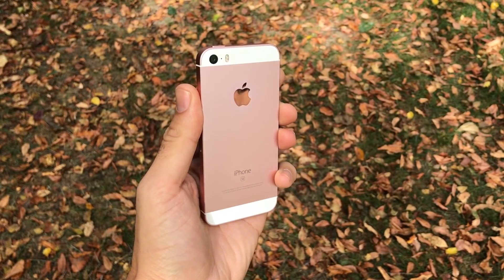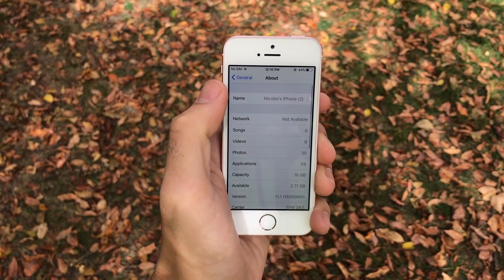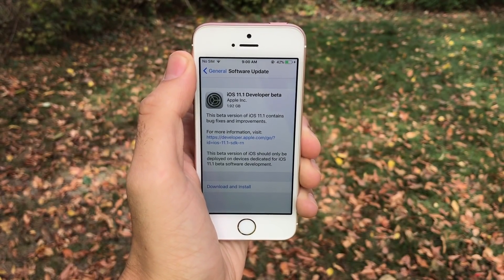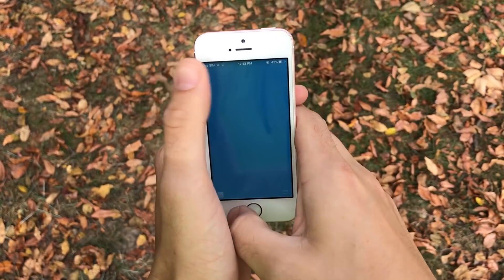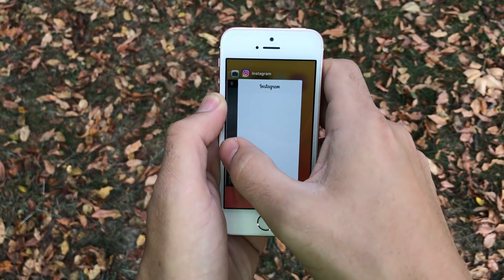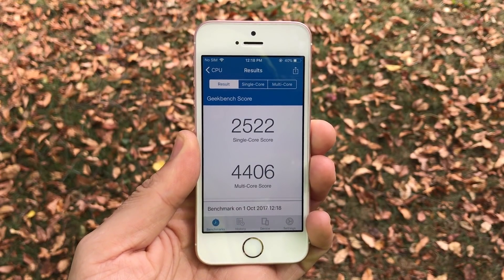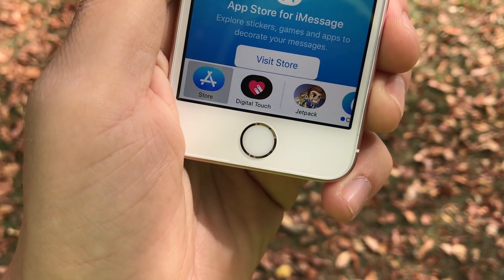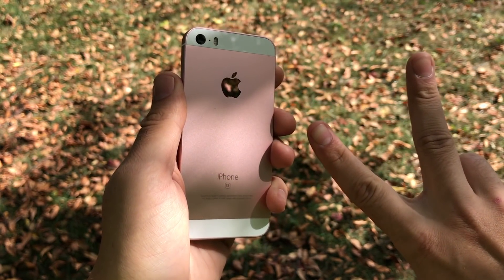iPhone SE iOS 11.1 Beta 1 Review!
iOS 11.1 Developer Beta 1 has been released for your iPhone and iPad and in this video we quickly review the software on the iPhone SE. This update seems to bring stability improvements and the ability to get more emoji suggestions in the keyboard. Lock screen vibration is also gone here. The intentions of this review is to help you decide if you would like to update your device to this software. Battery life is improved over prior versions. Any questions, comments, concerns, please be sure to drop them down below in the comment section of this video.